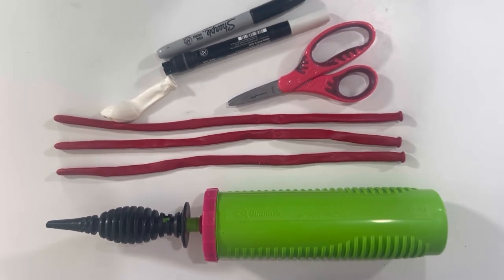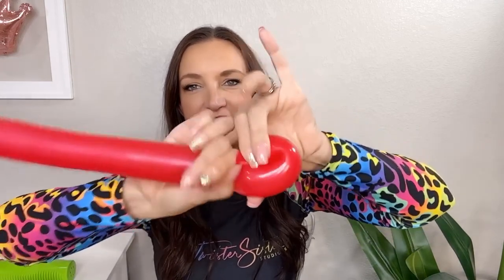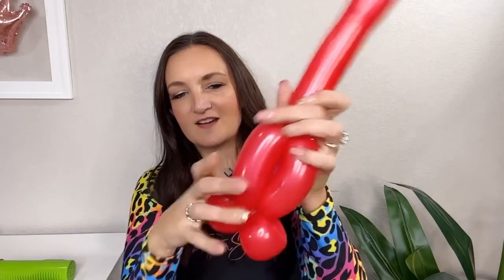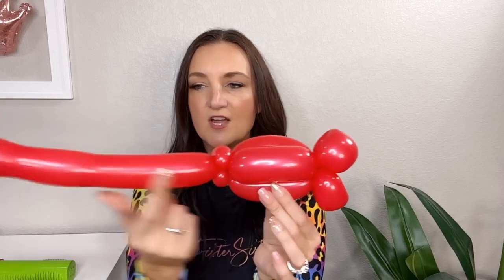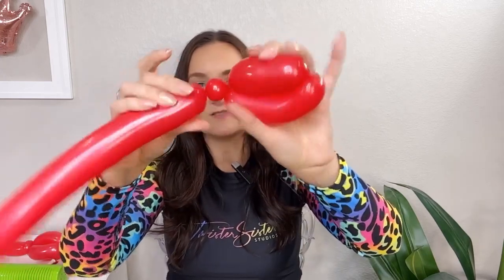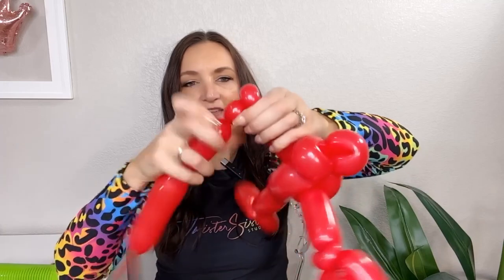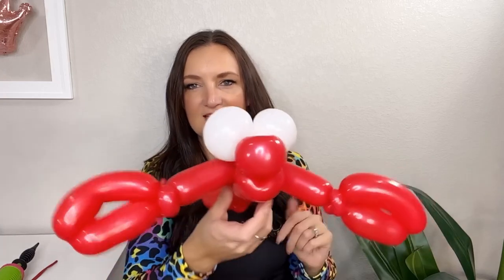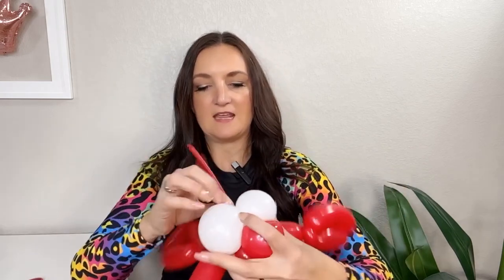Lobster Balloon Animal Tutorial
🦞 I would love to see your take on this balloon lobster or crayfish design in our free Facebook Group this week!

🎈🎈🎈 Supplies to make Balloon Lobstser: 🎈🎈🎈